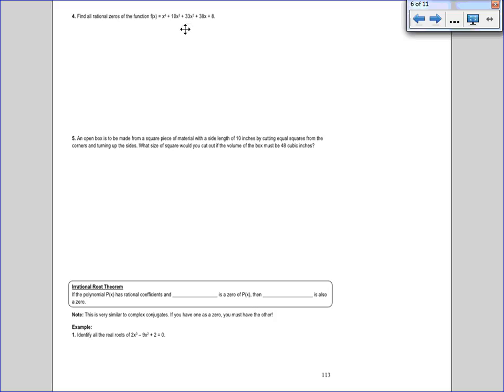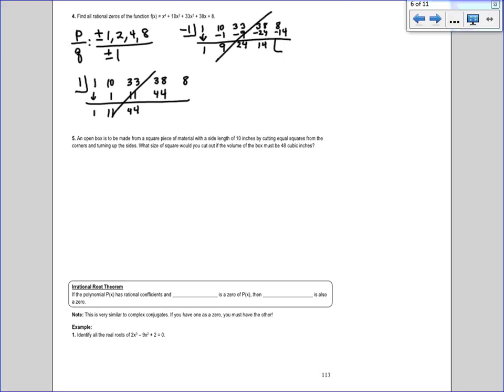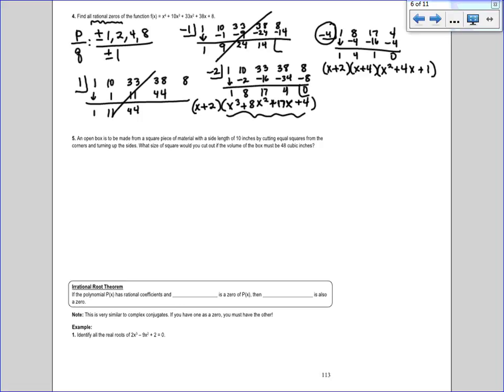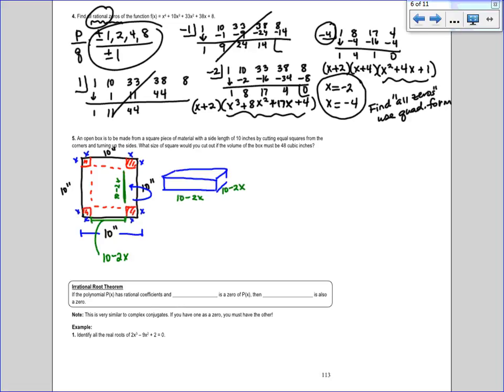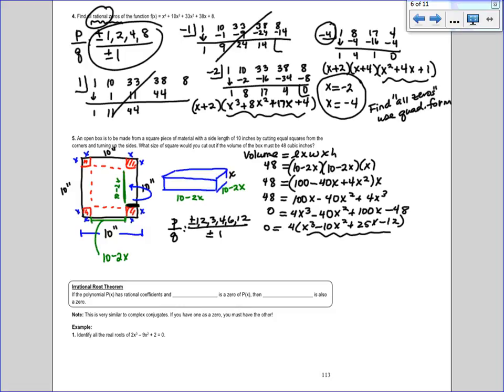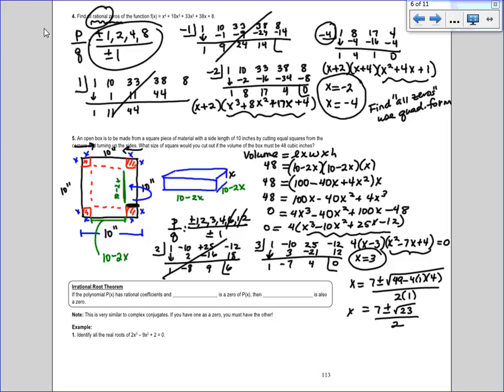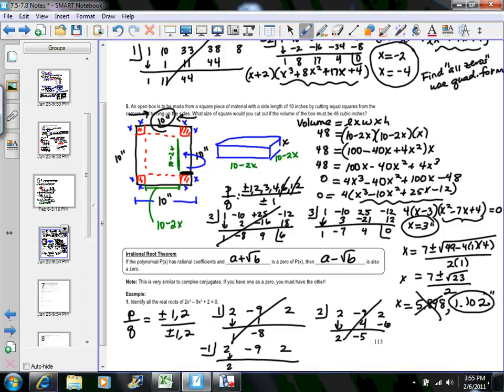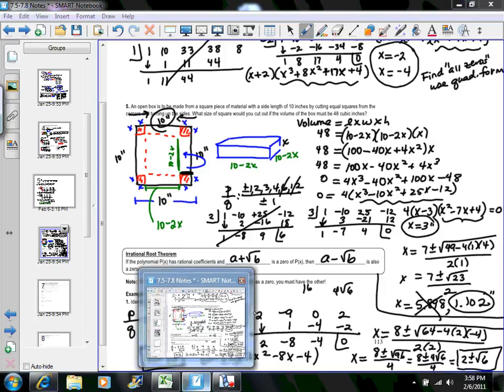7 6 part 2 video